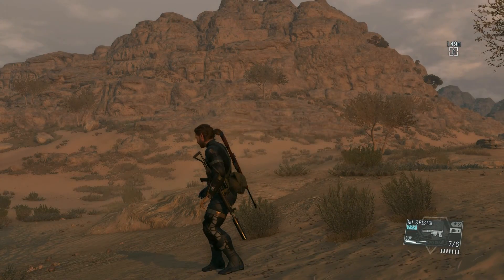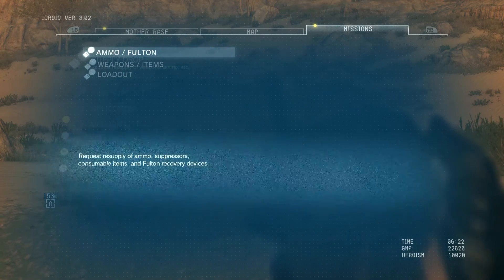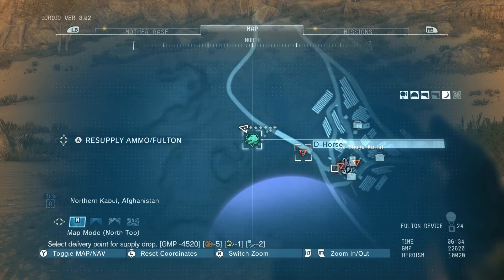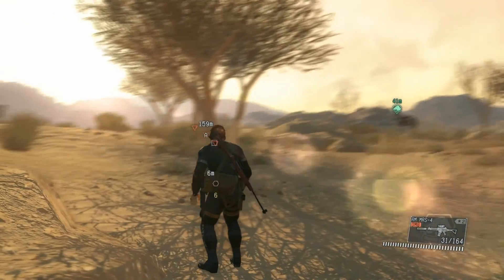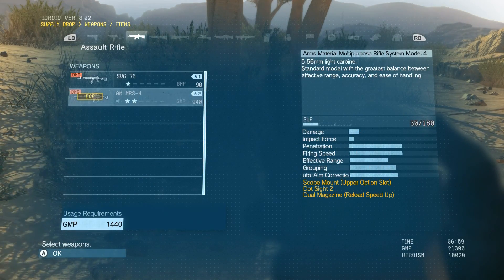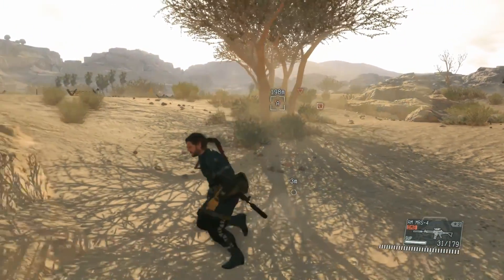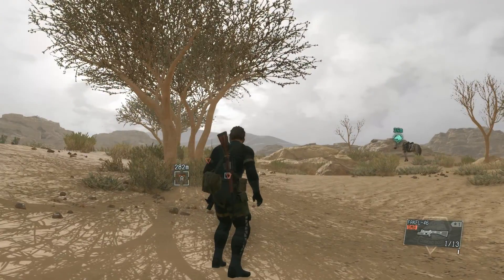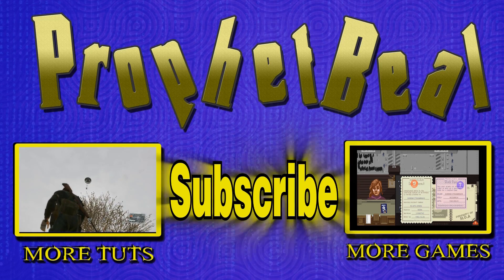MGS 5 - How To Resupply Quickly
In this tutorial/quick tip we are going to show you how to quickly resupply your weapons, silencers and such while deployed in Metal Gear Solid 5 Phantom Pain.